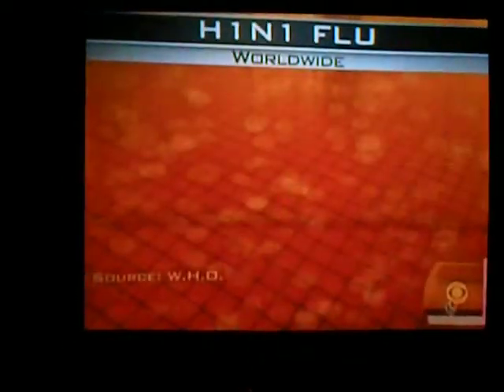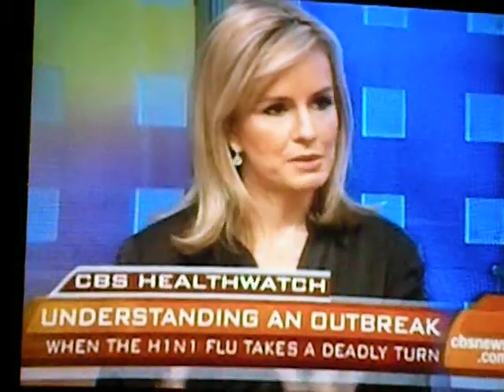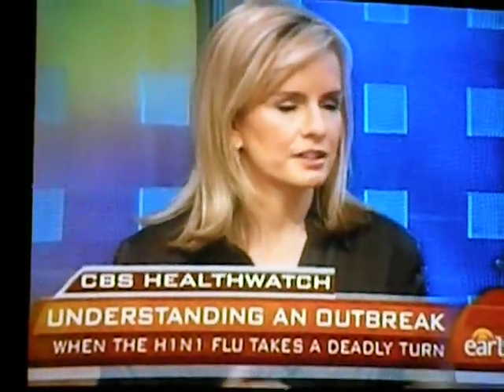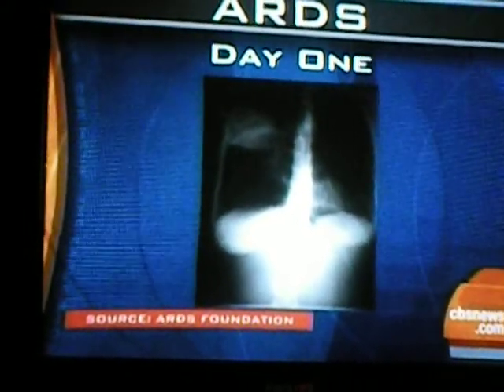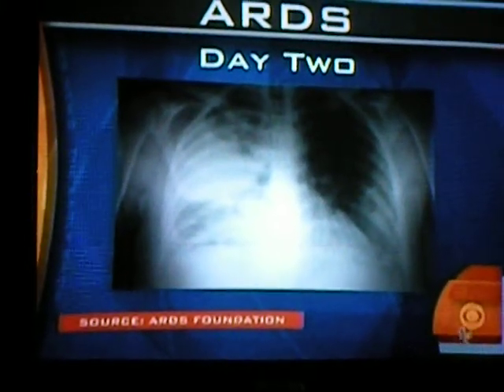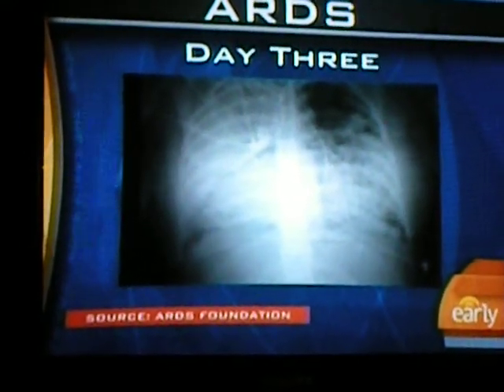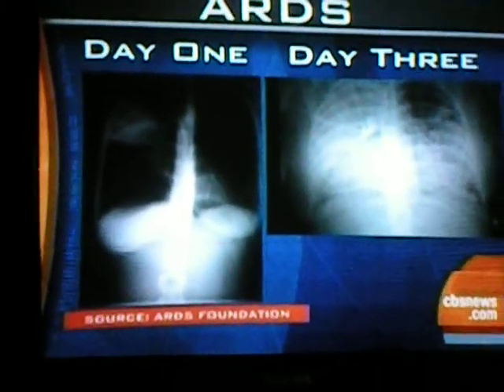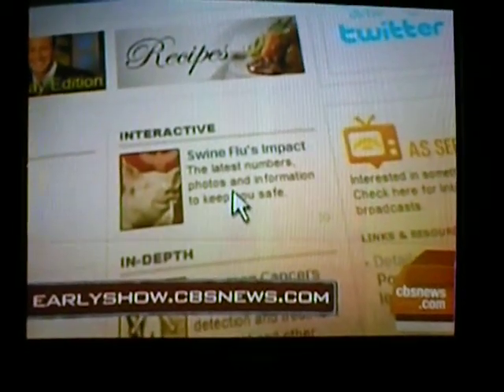ARDS X-Ray Progression on CBS Morning Show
In talking about the swine flu, CBS's Morning Show utilized the chest films from ARDS Foundation (x-ray progression) that illustrates the speed within which the lungs shut down in ARDS.  When someone gets critically ill from swine flu, ends up on a ventilator, it is acute respiratory distress syndrome (ARDS) that is what makes that patient so ill, or, sadly, may be what would kill that same patient.  It is just like the SARS epidemic; SARS was the precipitating cause to ARDS just like this flu is the precipitating cause to ARDS.

The films are a wonderful illustration to the layman as to how quickly ARDS strikes, shuts down the lungs, and can kill.